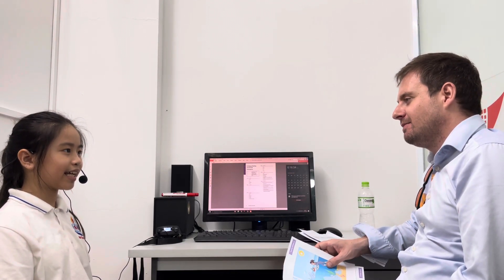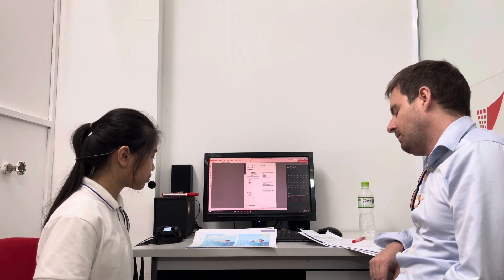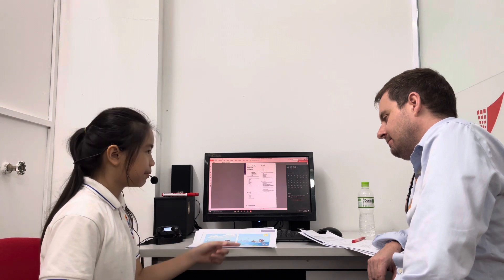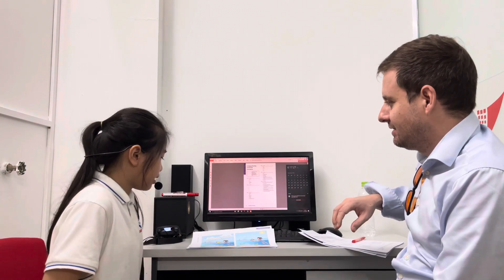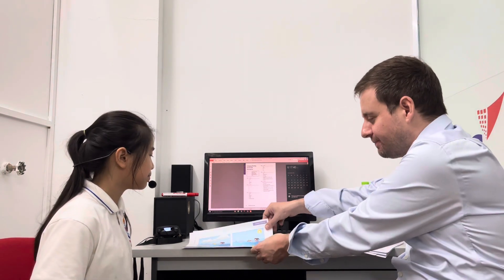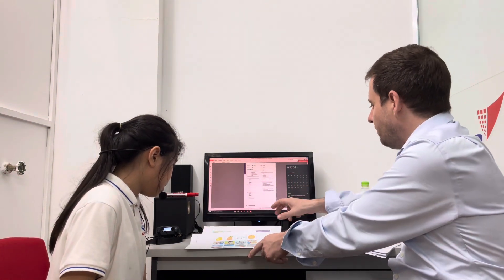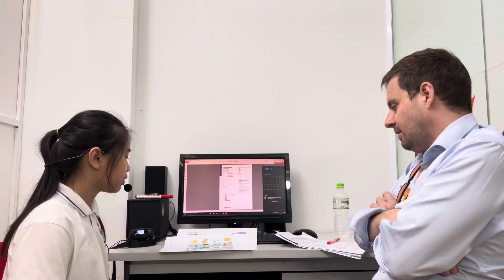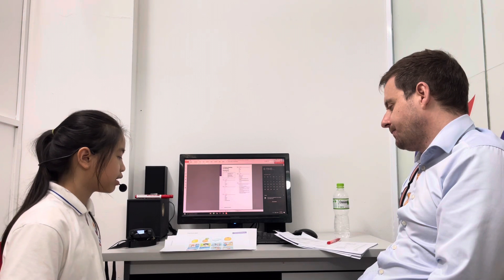CEC VQ2 | D1D | END OF COURSE TEST | KHÁNH CHI